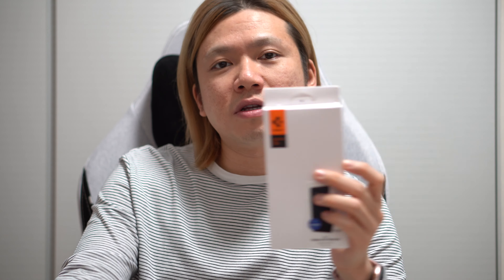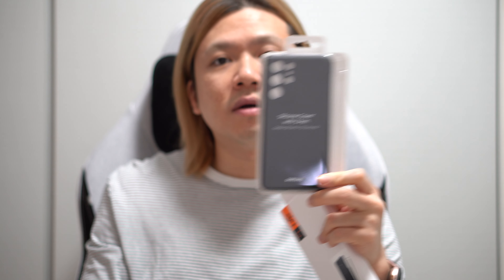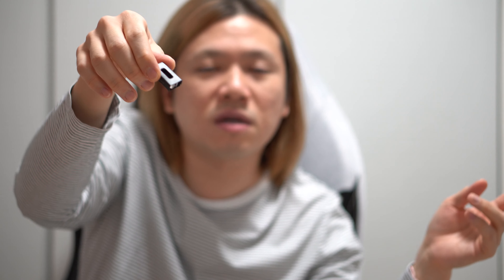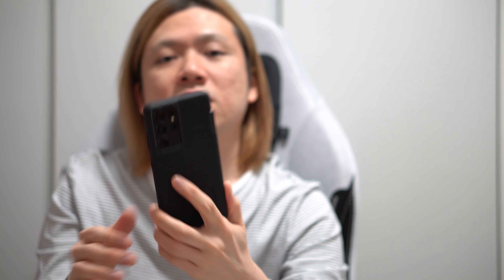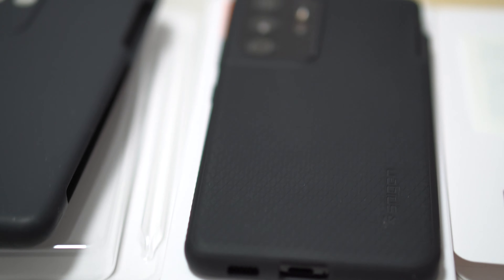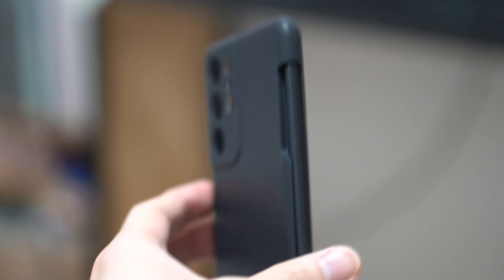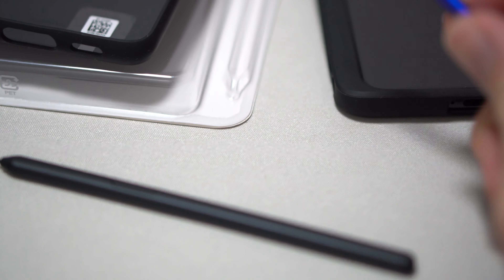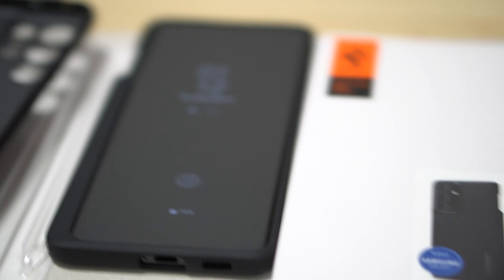Which S Pen Case for your S21 Ultra?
So I got the S21 Ultra about a week ago, but while I haven't had the time to do a full comparison with my previous phone the Note 10+, I had to get the S Pen case for it... but there's a grand total of 2 cases... which one's better - the Samsung or the Spigen?